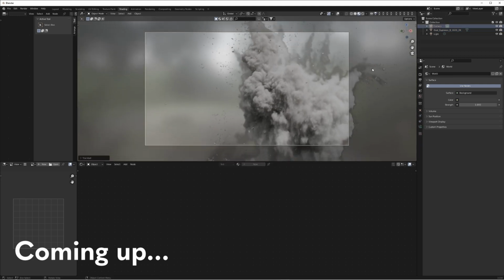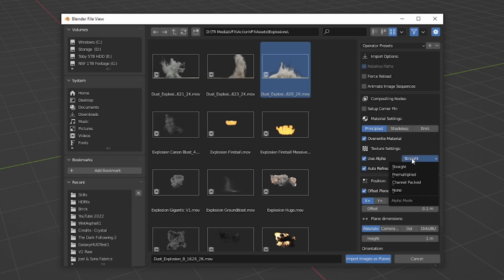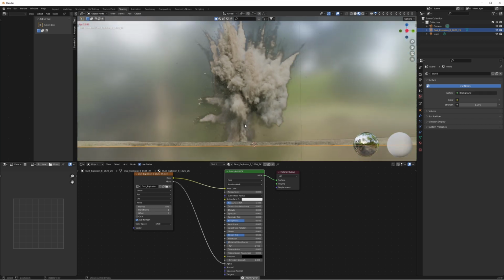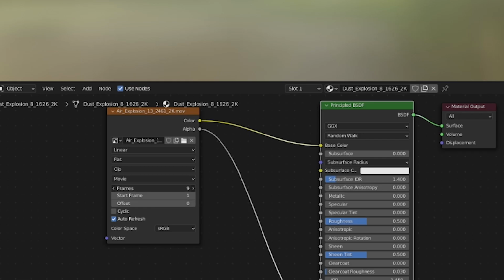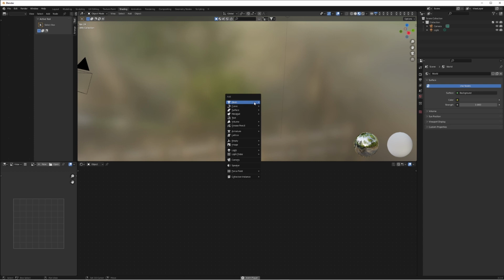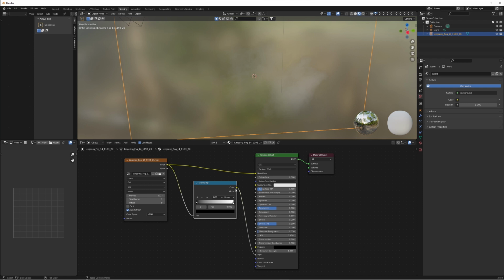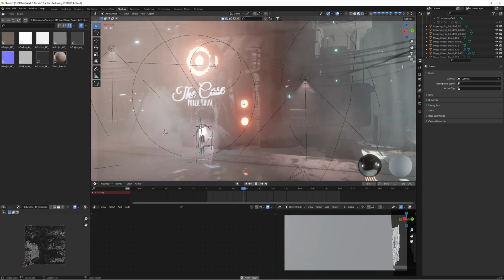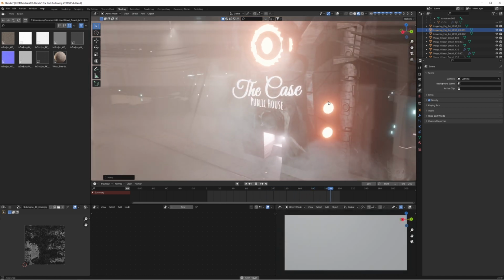(Kinda) Real Time Fire & Smoke Sims Blender 3.0 EEVEE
Look. This is a bit of a cheat, but something you may not have considered. It's way more effective and efficient than running smoke sims and volumetric shaders in your scene, plus saves time in compositing afterwards in After Effects.